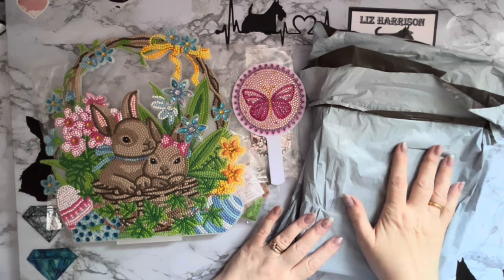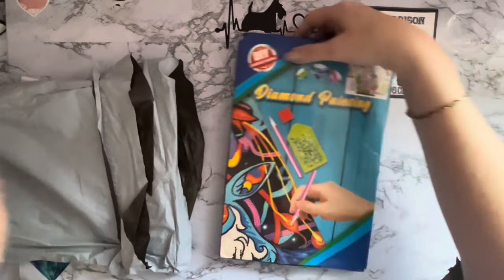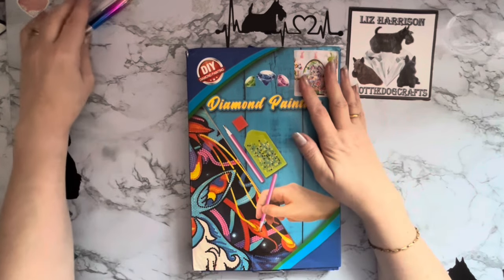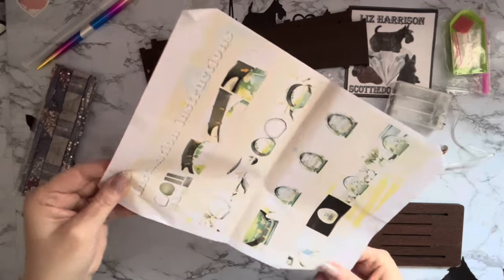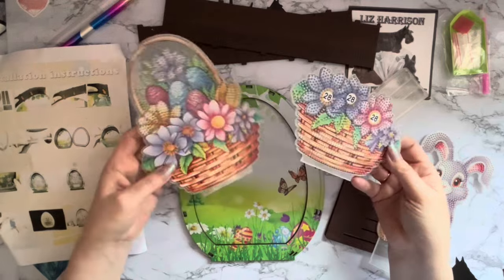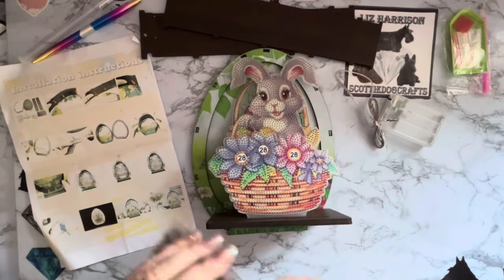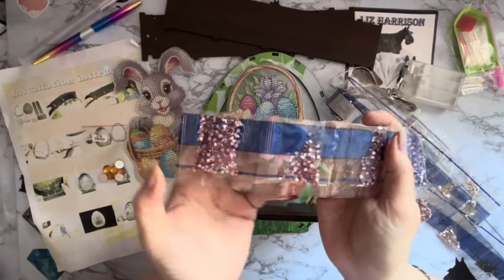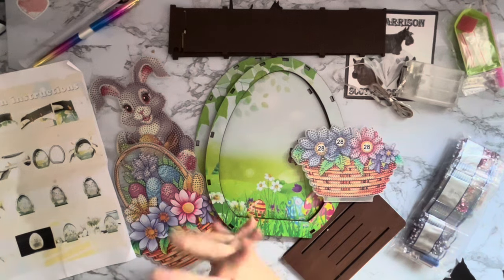Diamond Painting | UNBOXING | dpclubs | 3D Egg Scene Bunny Ornament | Light up Decoration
Hi, thanks for stopping by. Today’s video is a first impressions review of some Diamond painting projects  from DPCLUBS .They have been sent to me free of charge, but my opinion will still be honest.

Wooden Easter Egg Rabbit Special Shaped Diamond Painting Lamp for Adult Kids  Style — DBJ03  KU: 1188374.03

Diamond Painting Pen Diamond Art Dots Pen Diamond Art Accessories Kits Ergonomic  Style — 1  SKU: 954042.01